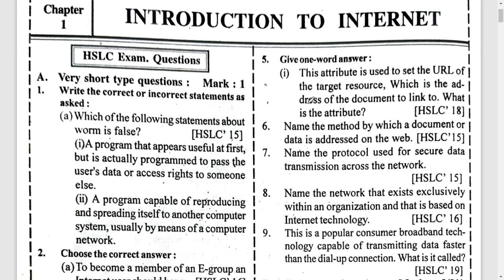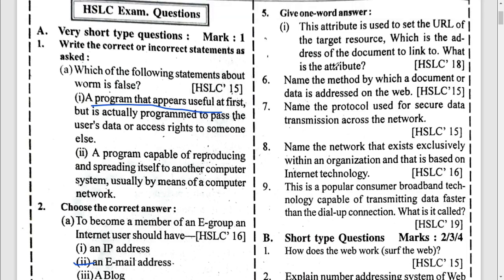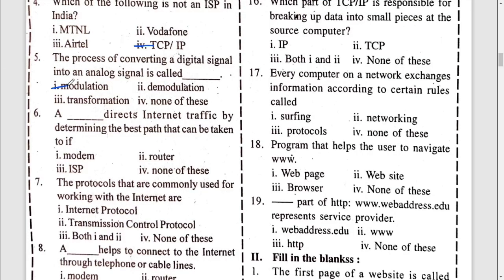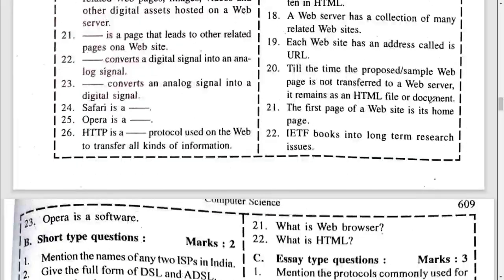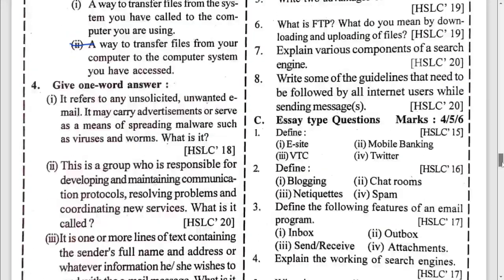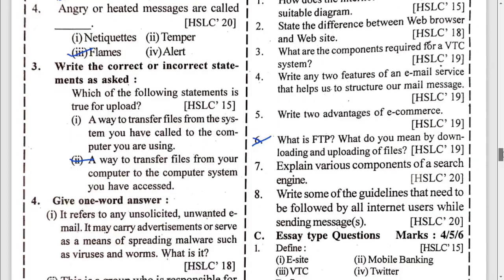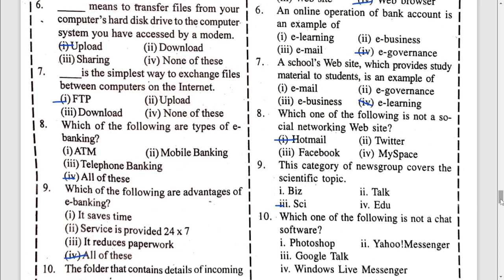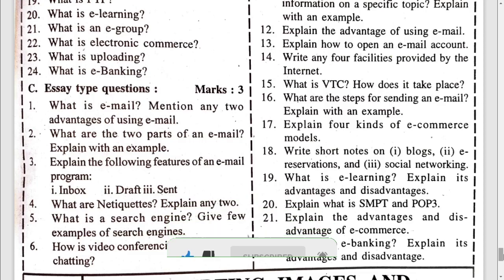Most Common Questions for HSLC - Chapter 1 and 2 - Computer Science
Question Bank 2022 solved answers
Assam Matric 2022 most important questions